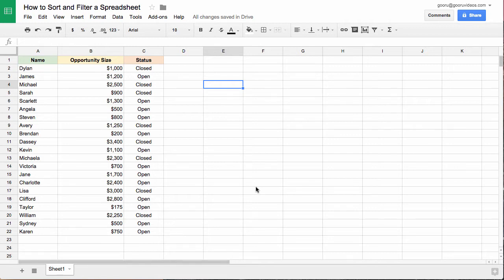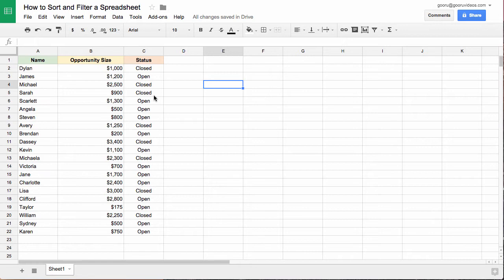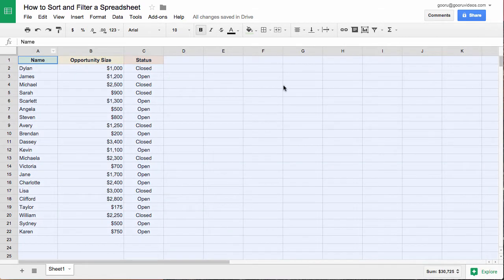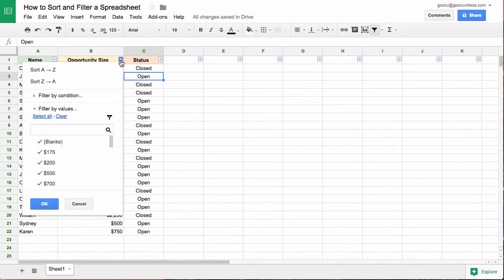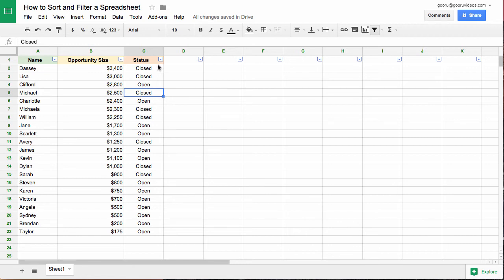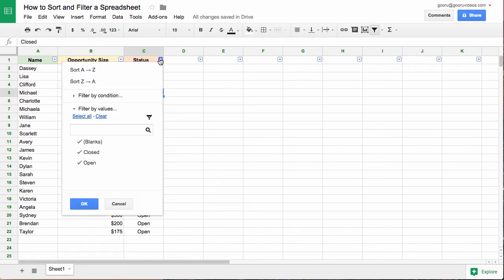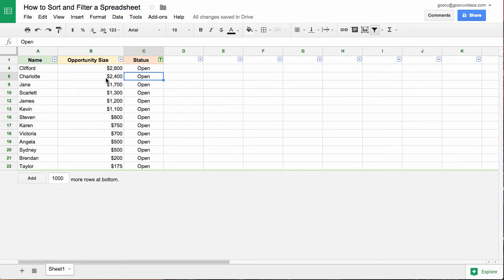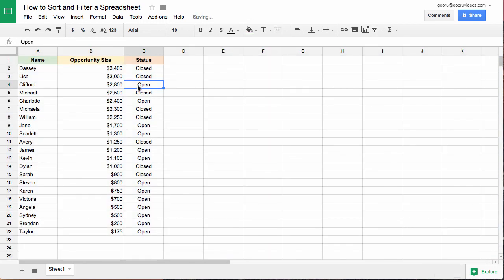Filter and Sort Google Sheets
Looking at a large set of data in Google Sheets, it is difficult to make heads or tails of all the information. Making a graph or chart can add some clarity but usually paints the data with too broad of strokes to make sense of individual numbers. Using the filter tool in Google Sheets you can narrow down your data set and sort it into an easier to digest set.